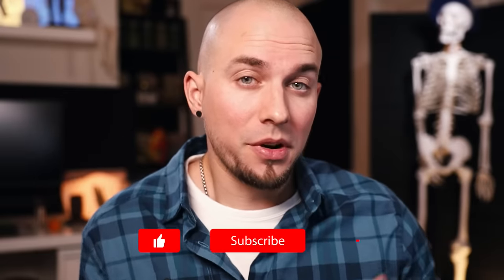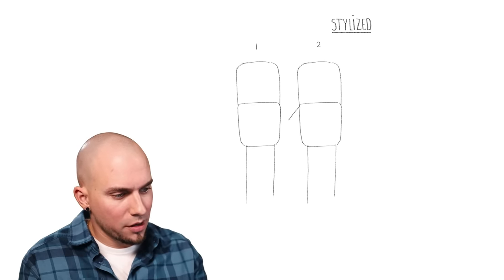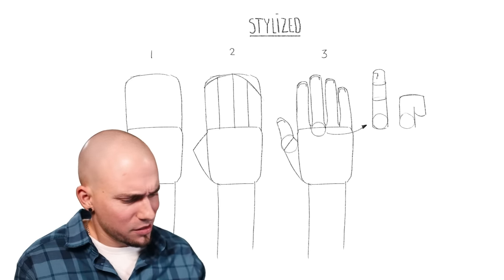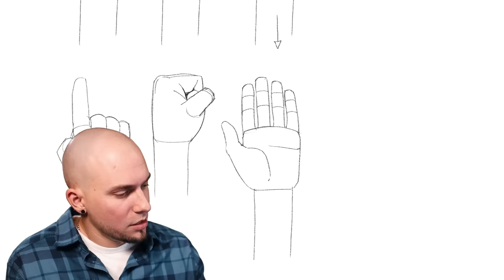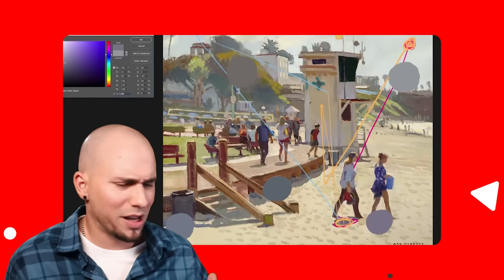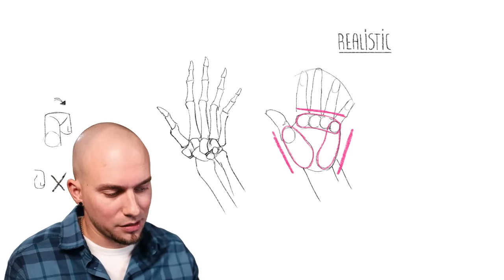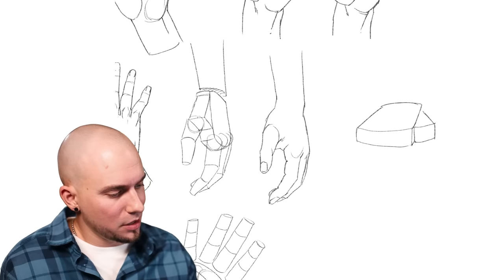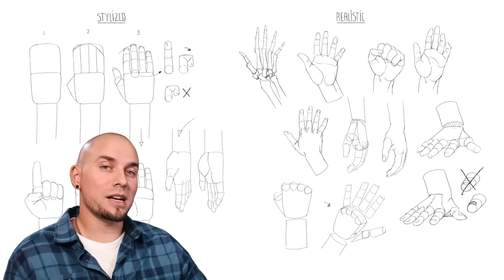✌️ HOW TO DRAW HANDS (like a professional hand drawer)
0:00 HOW TO DRAW HANDS
1:37 EASY HANDS
7:19 HARD HANDS
12:15 YIKES